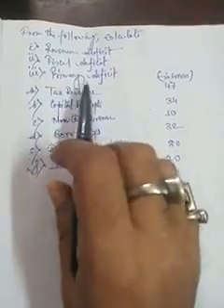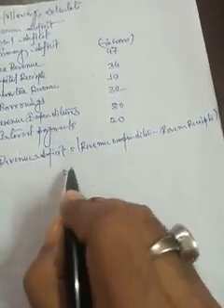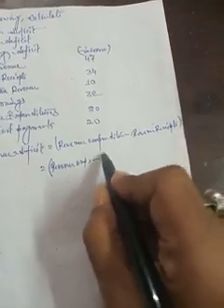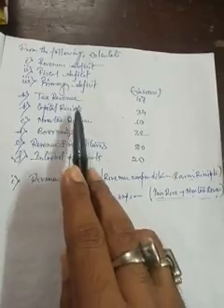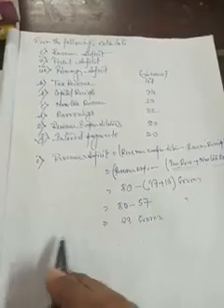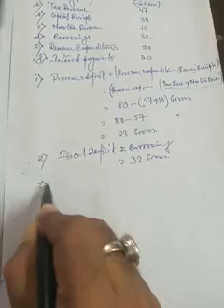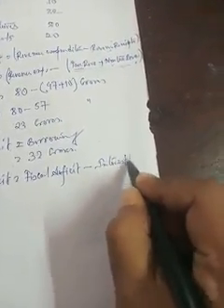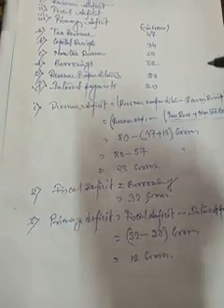Government budget sums 4